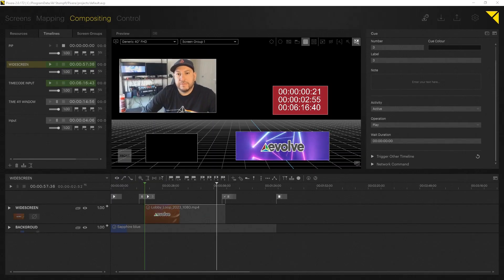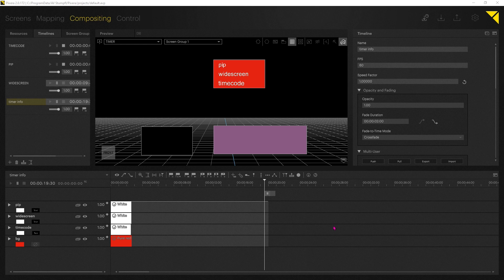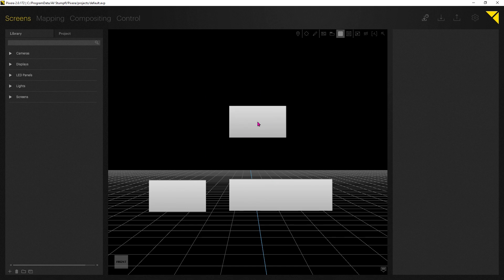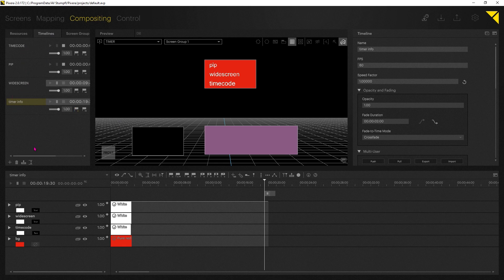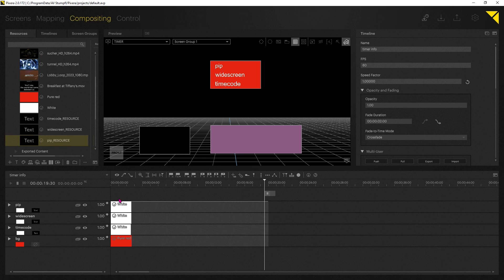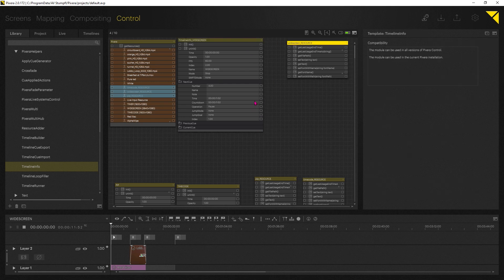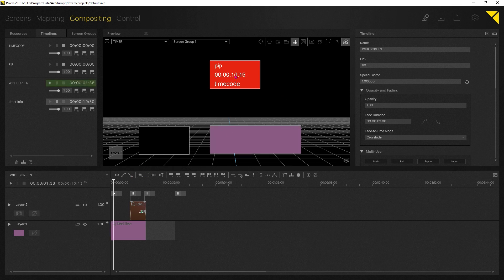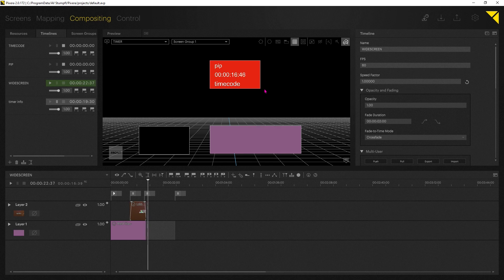Master Timer Reference Windows in Pixera with Joaquin Martinez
In this step-by-step guide, Joaquin walks you through his personal workflow for creating an efficient timer reference window within Pixera's 3D workspace. Perfect for tracking time between cues, transitions, and more, this method keeps your live events running smoothly and on schedule.

What You'll Learn:
Building a timer reference window using text resources.
Customizing timelines with marker cues for precision.
Integrating timecode data for seamless synchronization.
Best practices for staying organized within Pixera.
Whether you’re an AV professional, technical director, or live event technician, this tutorial will elevate your programming game.